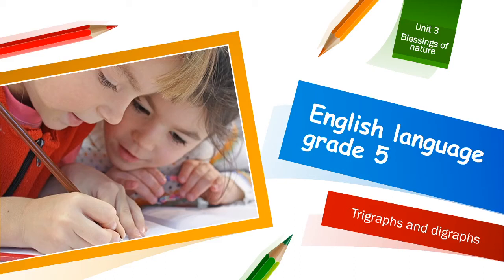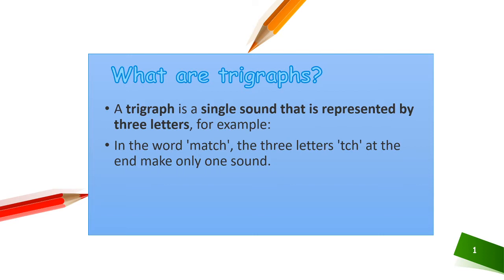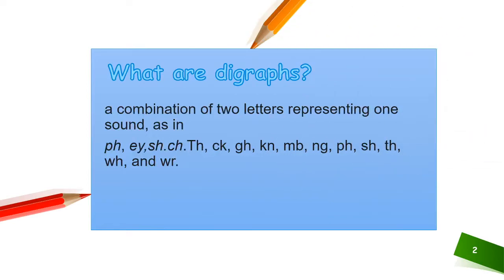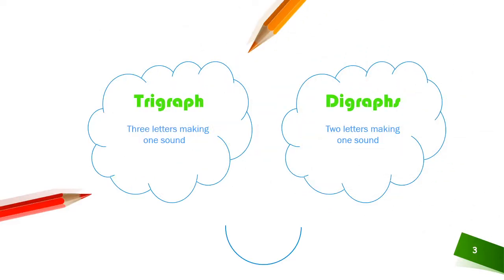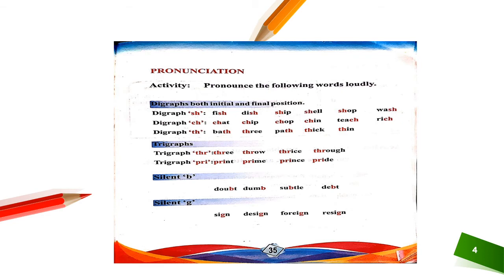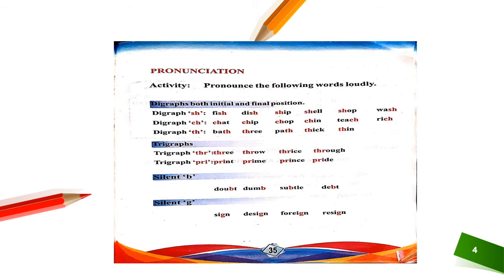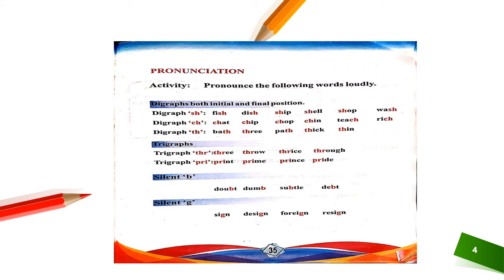Trigraphs and Digraphs, Eng Lang for grade 5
In this lesson, children will learn Trigraphs and Digraphs.